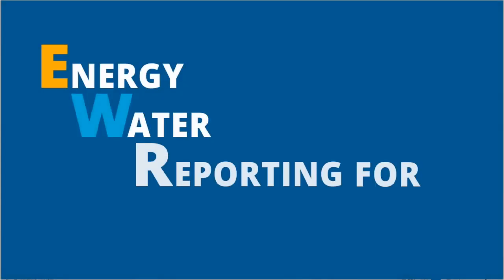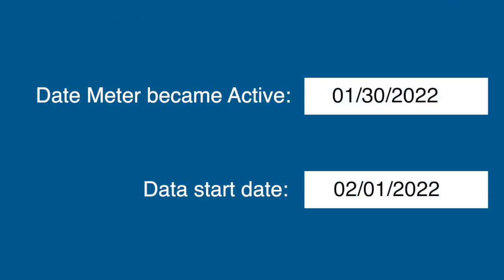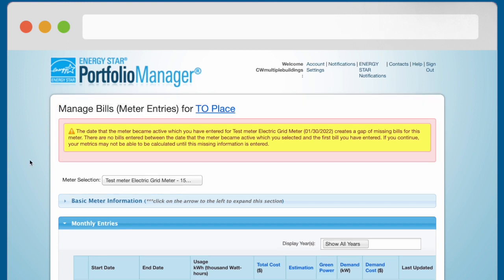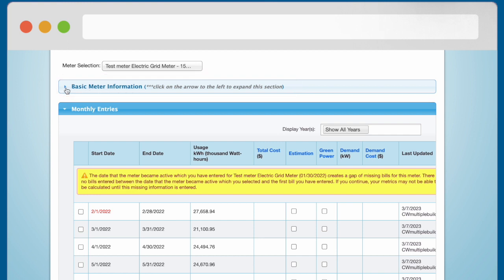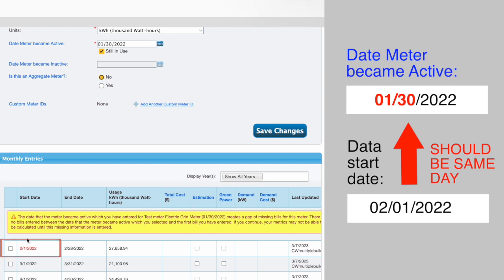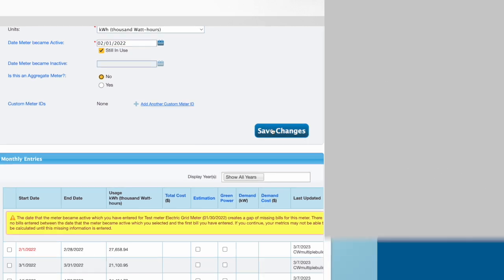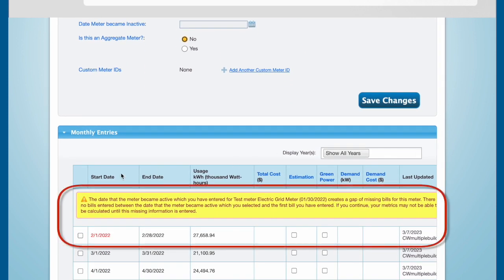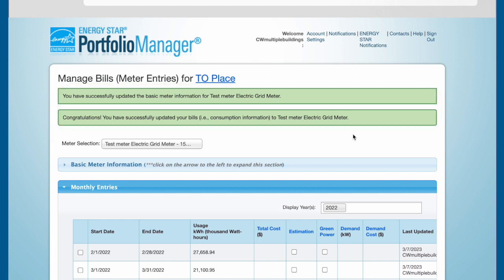Short 1 – How to fix the Date Meter Became Active error message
This City of Toronto video series will show you how to use Energy Star Portfolio Manager to help track your building’s energy use and compare its performance to similar buildings across Canada. Portfolio Manager is a free, online energy benchmarking tool that also allows you to report your building’s energy and water use directly to the City of Toronto and the Ontario Ministry of Energy. This video covers how to fix the Date Meter Became Active error.

0:00 - Start
0:06 - How to fix the Date Meter Became Active error message